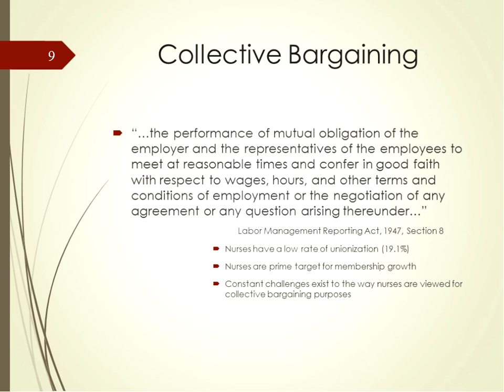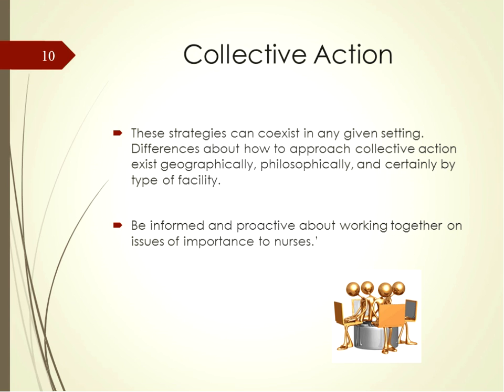Collective Action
Description